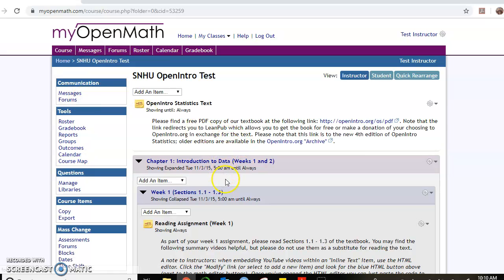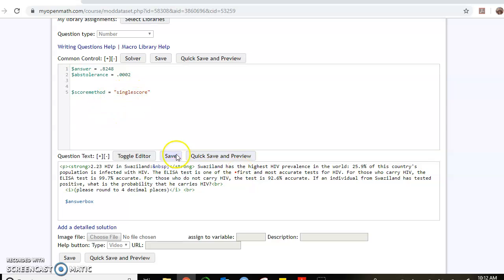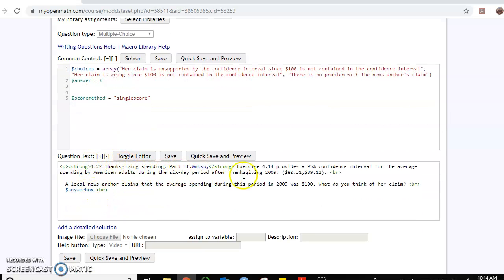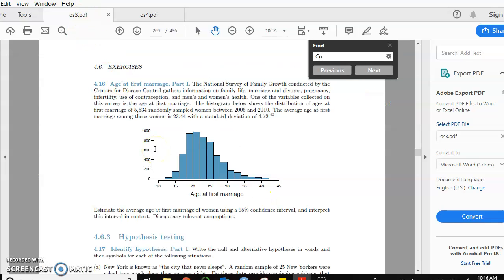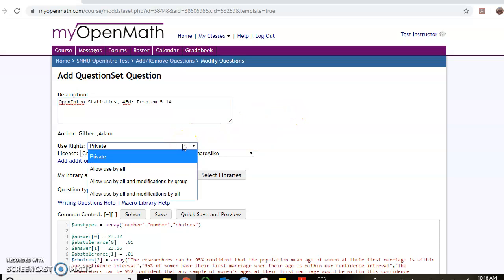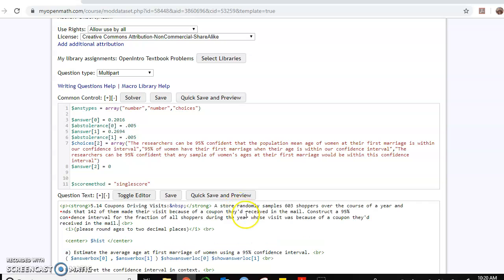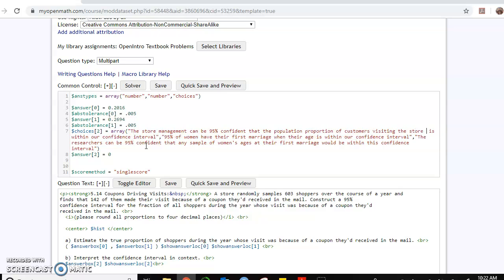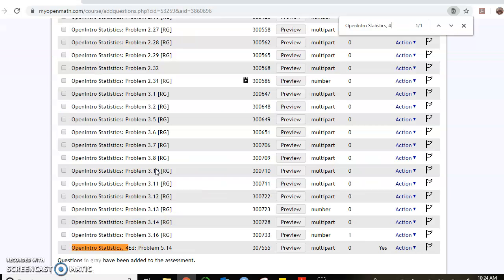OpenIntro Statistics and MyOpenMath Problem Writing